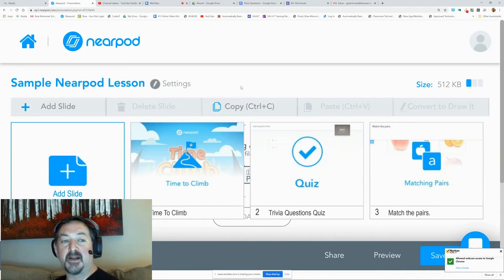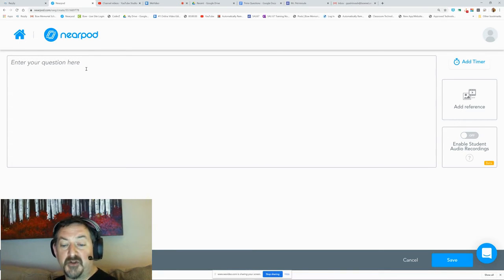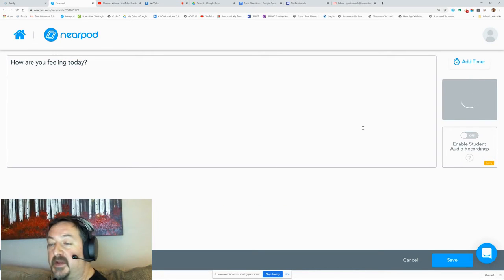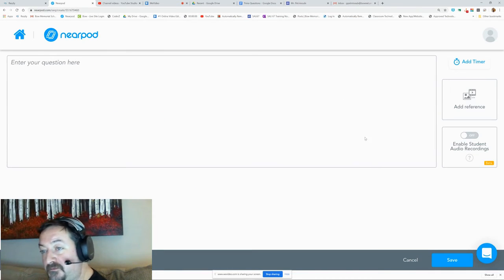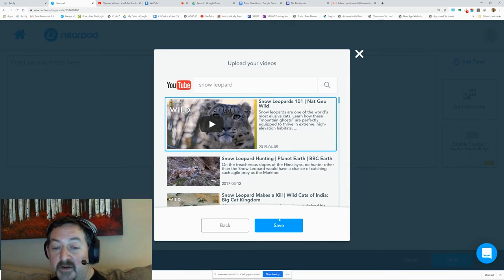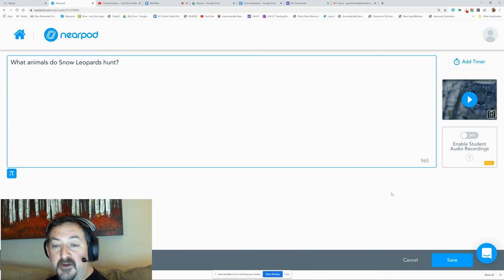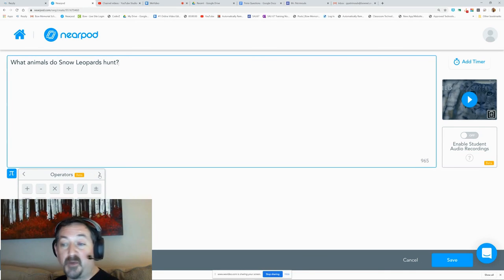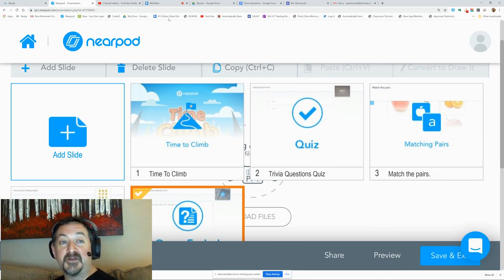Nearpod: Open Ended Questions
This video shows you how to set up and use Open Ended Questions in Nearpod.  This is a great tool for formative assessment, reflections, brain-storming, whatever you can think of!